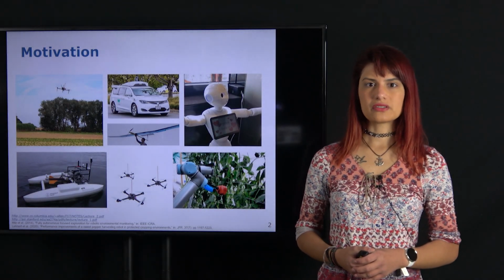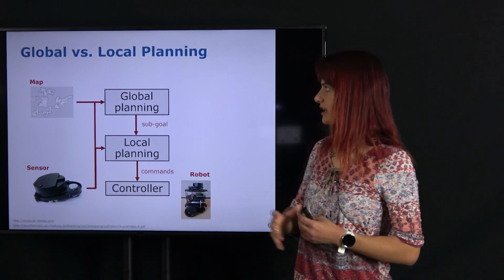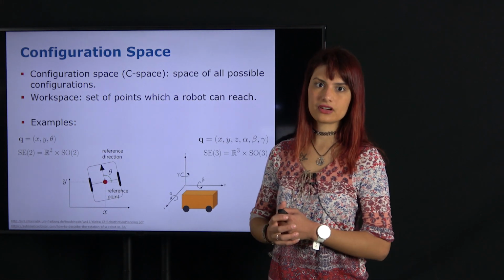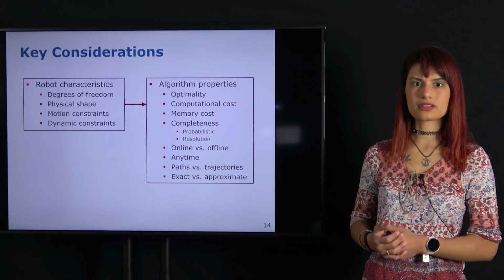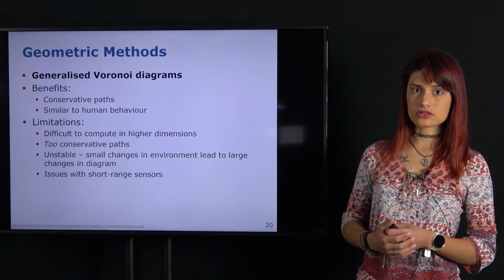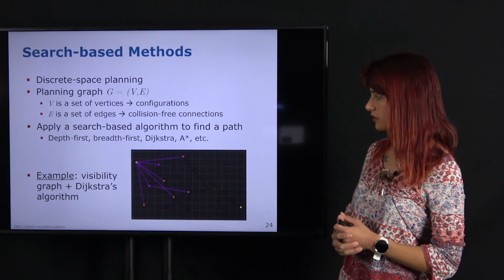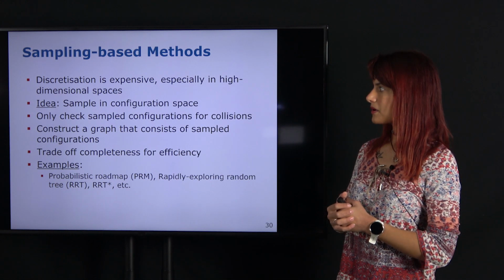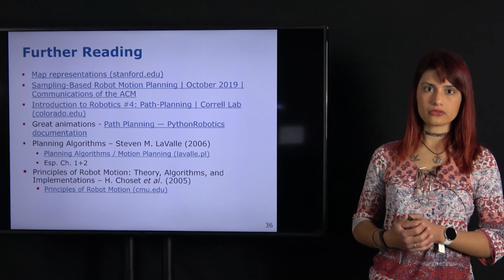What is Planning? [Lecture, Marija Popović]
Introduction to robotic motion planning and overview of methods for solving planning problems.